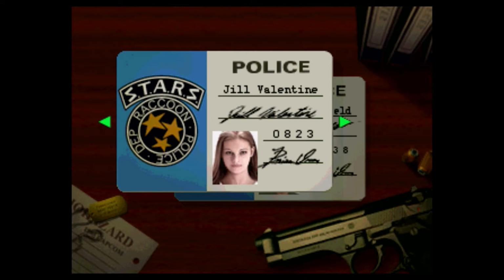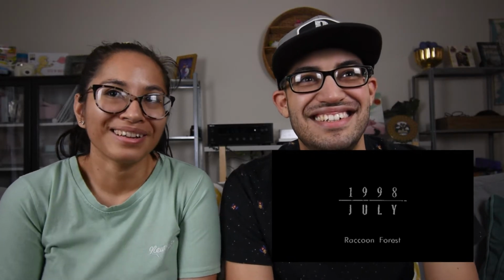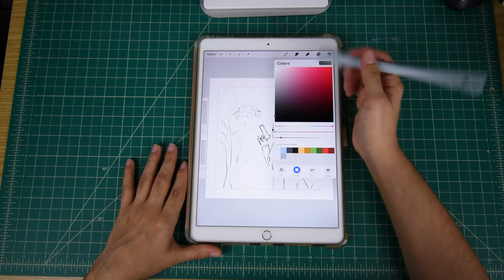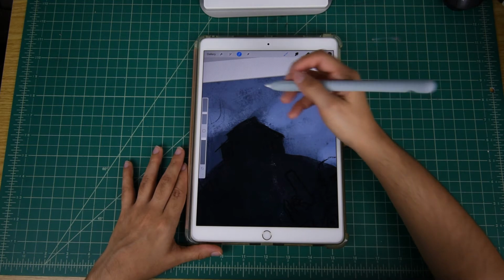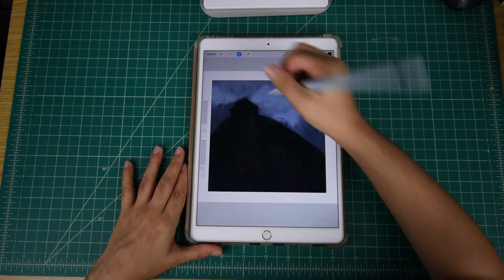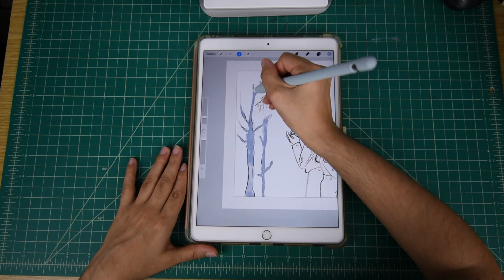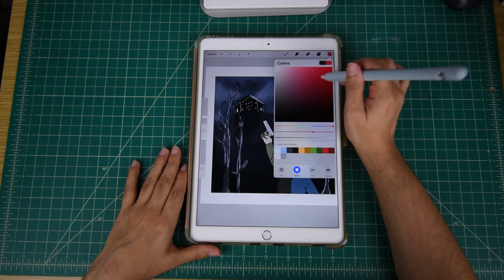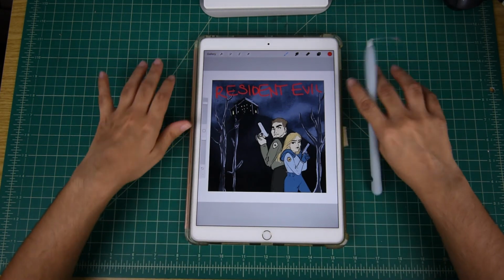My husband challenged me to recreate video game box art without seeing it!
I hope you have fun watching this latest illustration challenge! I had so much fun with this one. Have a game you think I should try next?

** Procreate brushes
- 6B Pencil
- Chalk Calligraphy Brush
- Nikko Rull Painting Brush

** For following

- For prints, stationery and more